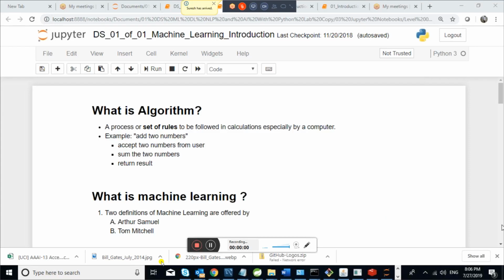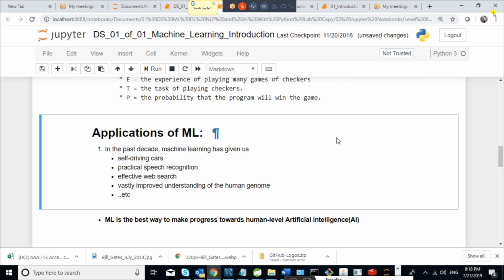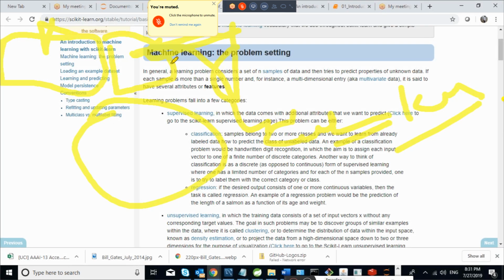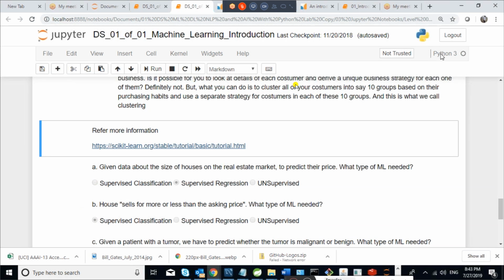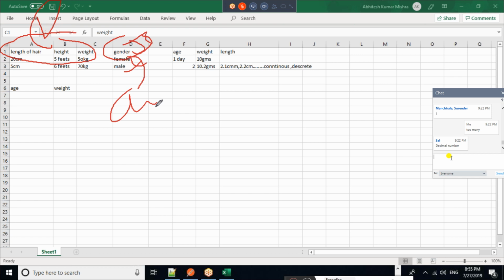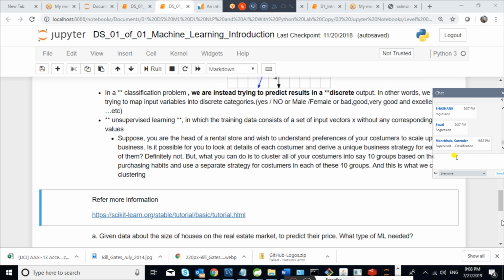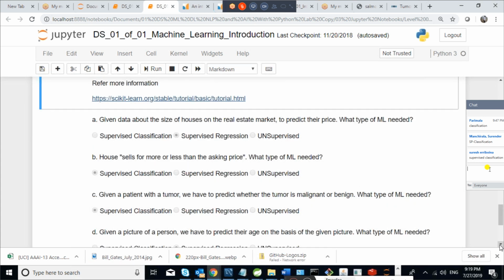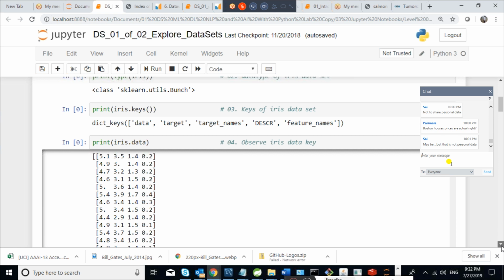Machine Learning Introductions